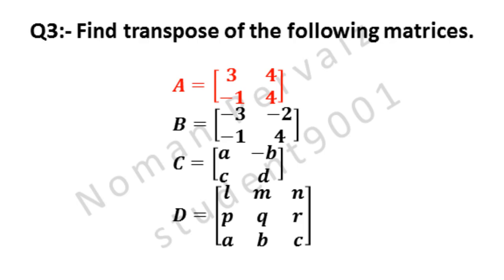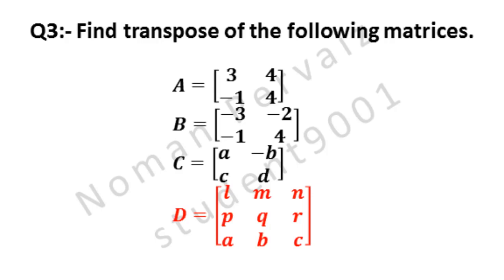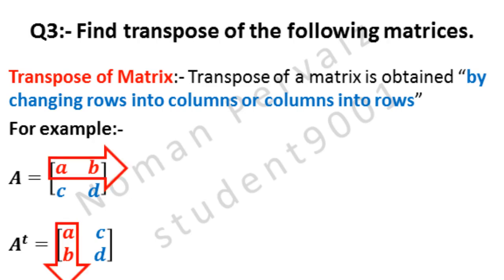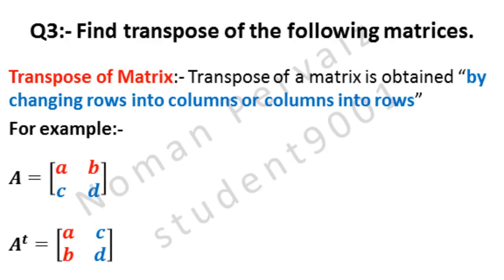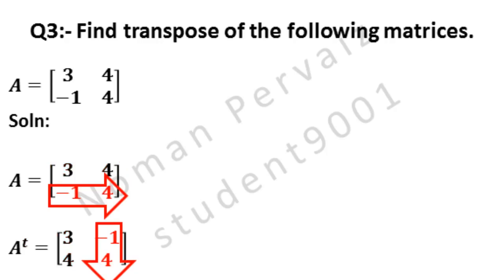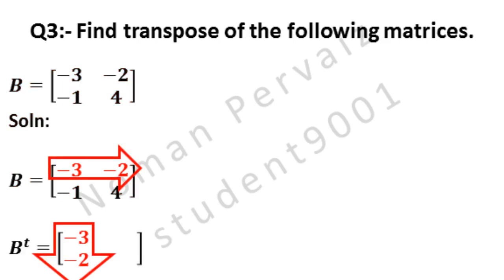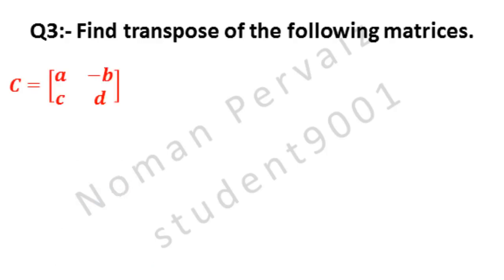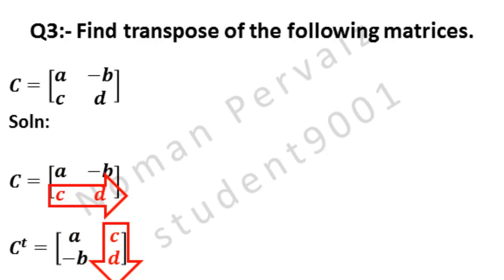10th General Math Exercise 6.2 Question 3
10th,class,general group,mathematics,exercise 6.2,question 3,10th General math exercise 6.2 question 3

In this video we are going to solve question number three of 10th class math, general group, exercise six point two. So, stay with us.
Question number three is, Find transpose of the following matrices. Matrix a. has four elements which are three four, minus one and four.
Matrix b. has four elements which are minus three minus two, minus one and four.
Matrix c. has four elements which are a. minus b., c. and d..
Matrix d. has nine elements which are l. m. n., p. q. r., a. b. and c.. First of all we will see the definition of transpose of matrix then we will solve the question.
Transpose of a matrix, and definition is, transpose of a matrix is obtained by changing rows into columns, or, columns into rows.
For example, matrix a. has four elements which are a. b., c. and d.. By taking transpose we have converted first row in into first column and second row into second column.
The first row is highlighted by red color. The elements are a. and b.. And in transpose we have converted this row into column and a. b. becomes first column as shown below.
The second row is highlighted by blue color. The elements are c. and d.. And in transpose we have converted this row into column and c. d. becomes second column as shown below.
Next, we will apply this property on the question to solve it.
We have matrix a. having four elements which are three four, minus one and four.
We have written matrix a. as it is.
a. t. means transpose of a. and look at first row, which is three and four. It will be converted to first column.
So, three and four is written in first column.
Second row is minus one and four. This converted to second column as shown below. and minus one and four is written in second column.
Hence this is transpose of matrix a..
Next, we have matrix b. having four elements which are minus three minus two, minus one and four.
Matrix b. is written as it is.
b. t. means transpose of b. and look at first row, which is minus three and minus two. It is converted to first column. So, minus three and minus two is written in first column as shown below.
Second row is minus one and four. This is converted to second column as shown below. and minus one and four is written in second column.
Hence this is transpose of matrix b..
Next, we have matrix c. having four elements which are a. minus b., c. and d..
Matrix c. is written as it is.
c. t. means transpose of c. and look at first row, which is a., and minus b.. It is converted to first column. So, a., and minus b. is written in first column as shown below.
Second row is c. and d.. This is converted to second column as shown below. and c. and d. is written in second column.
Hence this is transpose of matrix c..
Next, we have matrix d. having nine elements which are l. m. n., p. q. r., a. b. and c..
Matrix d. is written as it is.
d. t. means transpose of d. and look at first row, which is l. m. and n.. It is converted to first column. So, l. m. and n. is written in first column as shown below.
Second row is p. q. and r.. This is converted to second column as shown below. p. q. and r. is written in second column.
Third row is a. b. and c.. This is converted to third column as shown below. a. b. and c. is written in third column.
Hence this is transpose of matrix d..
Please provide your kind feedback in comments below this video. Your suggestions will be highly appreciated.